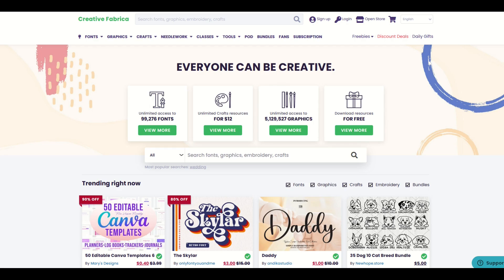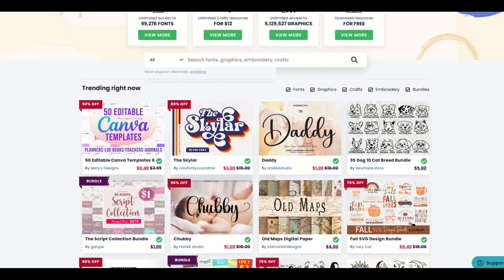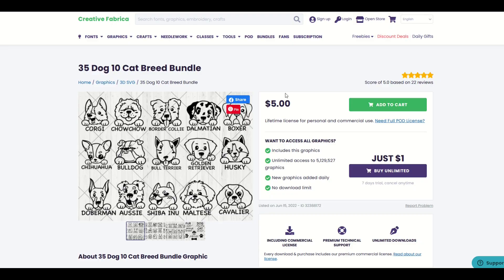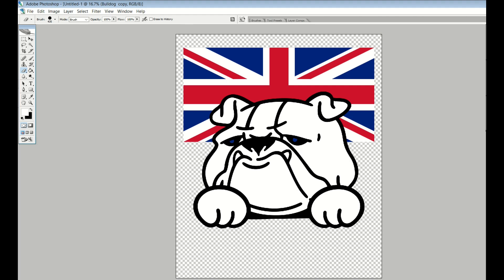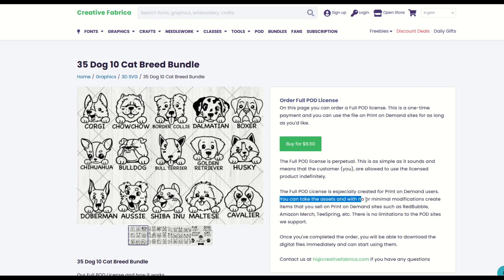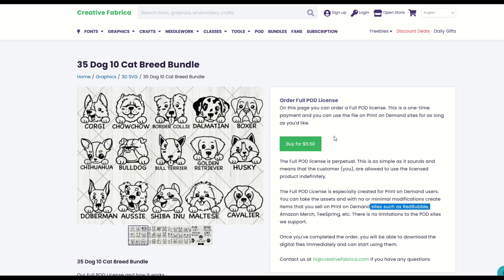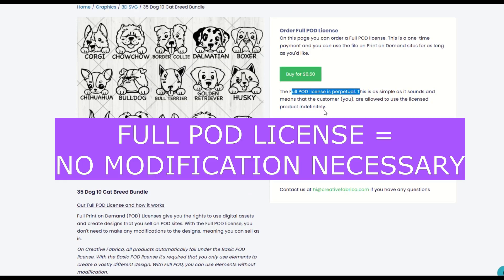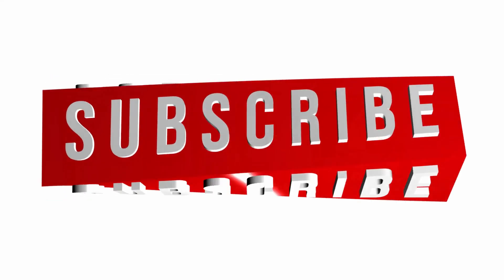Creative Fabrica: Basic POD vs. Full POD Explained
One of the most complicated parts of print on demand is the licenses. Creative Fabrica has different licenses - in this video, I cover the Basic POD license and the Full POD license - using an example!

I highly recommend Creative Fabrica for your print-on-demand business.
If you are interested in the Creative Fabrica subscription that gives you access to EVERYTHING on the site, here is the page with the deal!